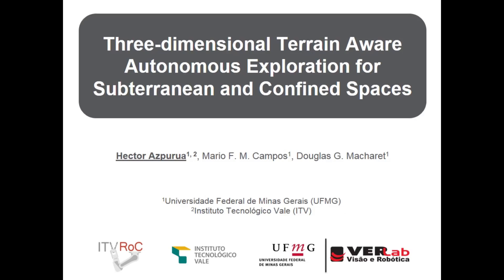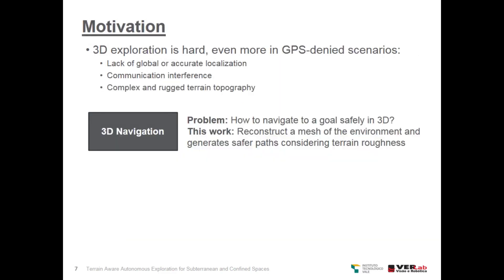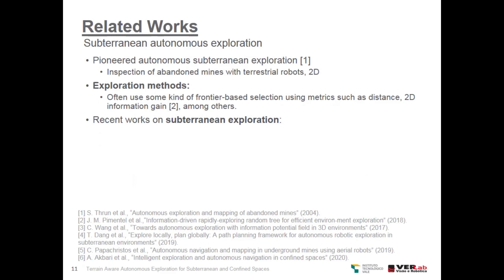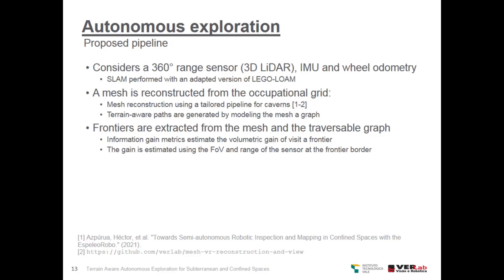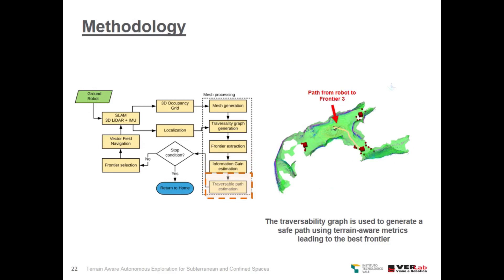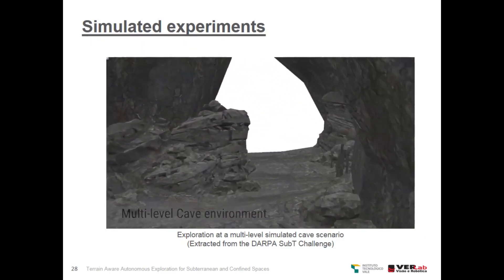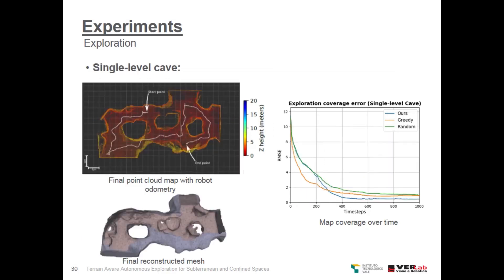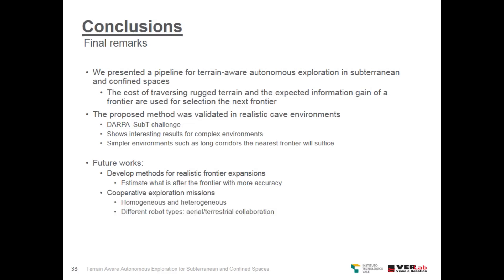ICRA 2021 - Three-Dimensional Terrain Aware Autonomous Exploration for Confined Spaces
Abstract: Despite the advances in autonomous navigation and motion planning, there are still several challenges to overcome, especially for confined or underground spaces. Confined scenarios present challenges such as lack of global or accurate external localization, uneven and slippery terrains, and multi-level stages. Exploring and mapping unknown unstructured environments is a fundamental step into the safe and efficient accomplishment of real-world tasks such as search and rescue missions or the autonomous inspection of dangerous areas. This paper proposes a novel three-dimensional autonomous exploration method for ground robots that considers the terrain traversability combined with the frontier expected information gain as a metric for the next best frontier selection in GPS-denied, confined spaces. Safe paths for navigation and frontier extraction are calculated iteratively from multiple 3D map representations such as octrees and meshes. Results in realistic simulated underground scenarios from the DARPA subterranean challenge demonstrate the technique's feasibility, achieving a more reliable and faster exploration rate over competing approaches.